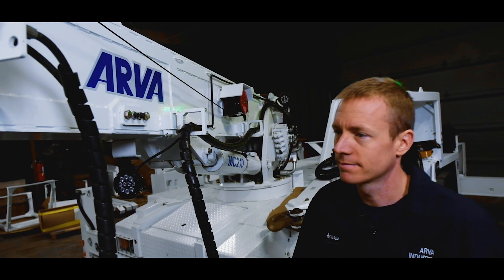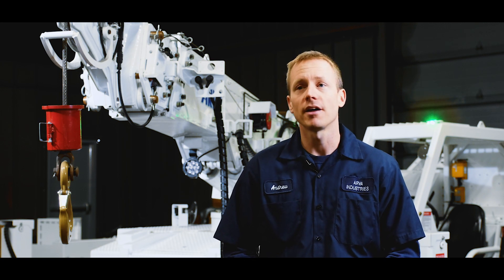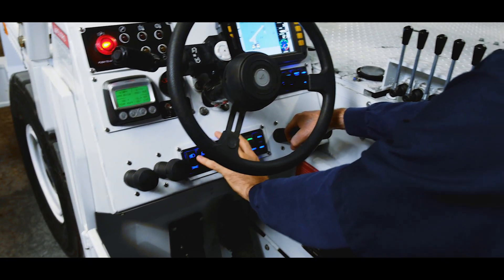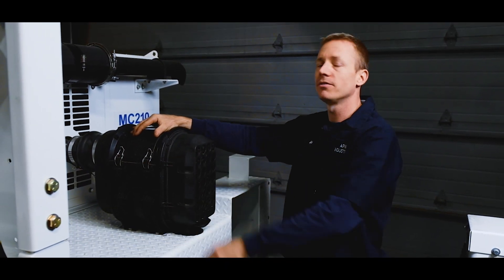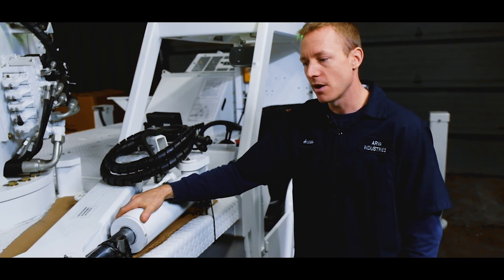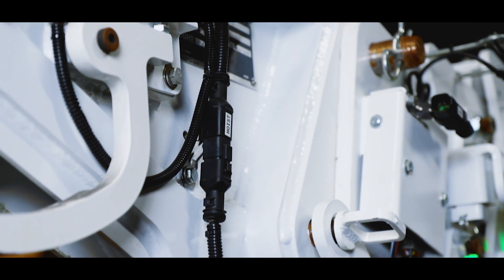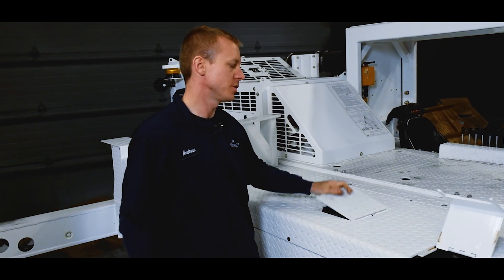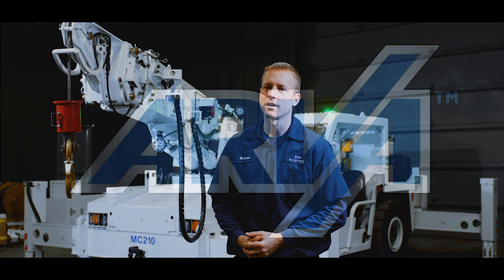MC210 10 Ton (9 Tonne) Low Profile Mining Crane